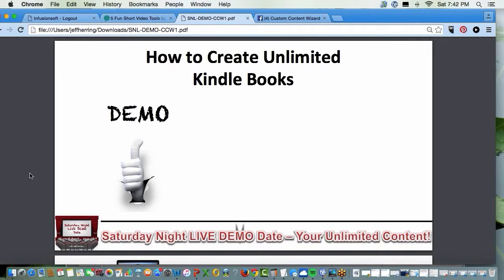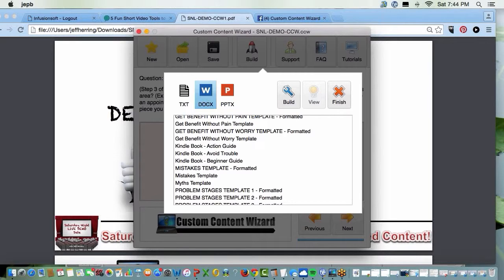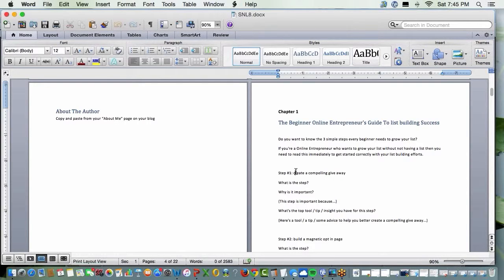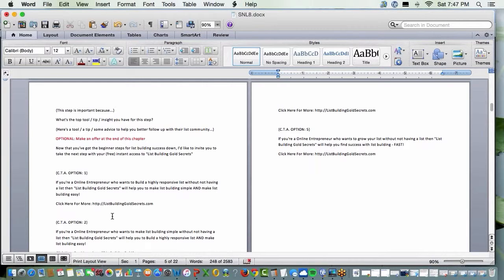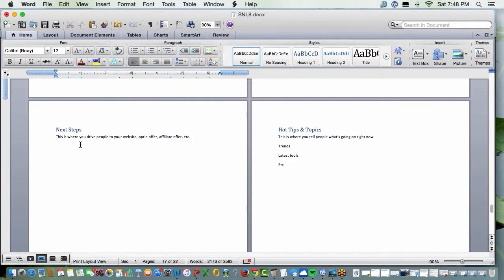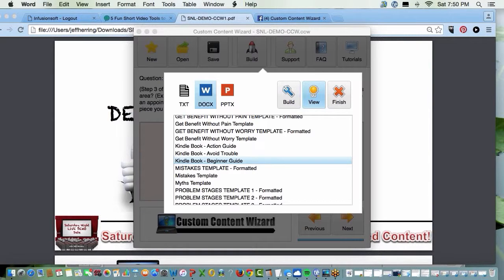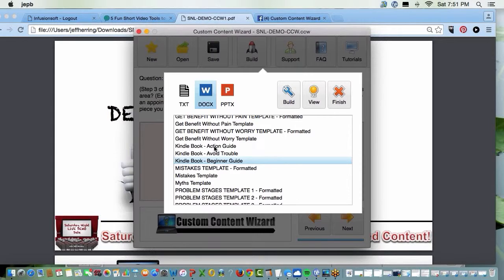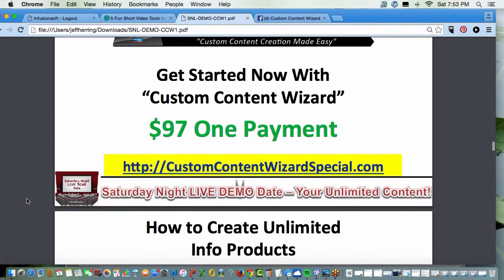Content Marketing - Unlimited Kindle Book Content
to discover more about creating unlimited Kindle Books